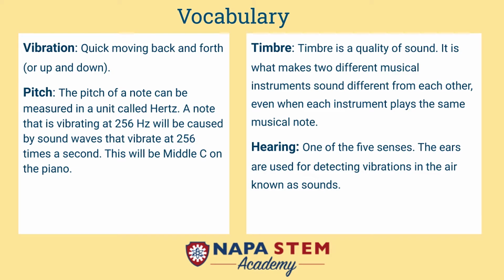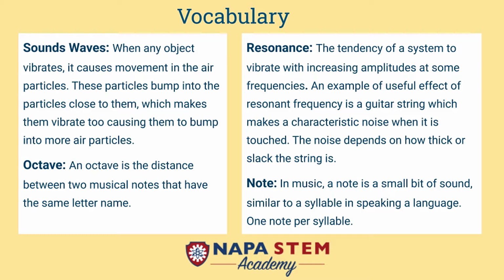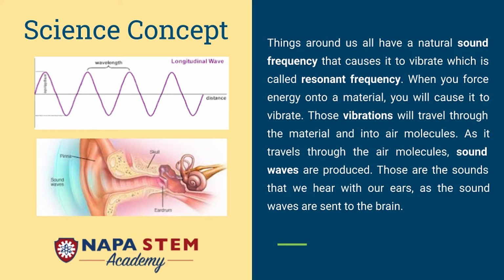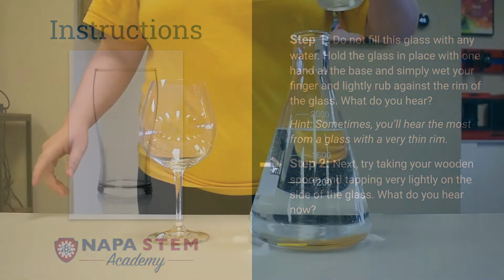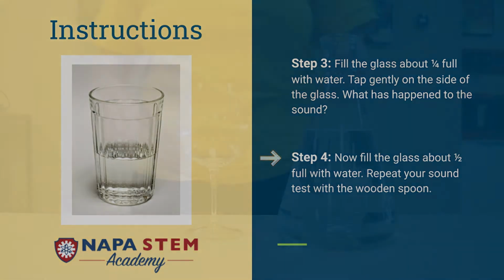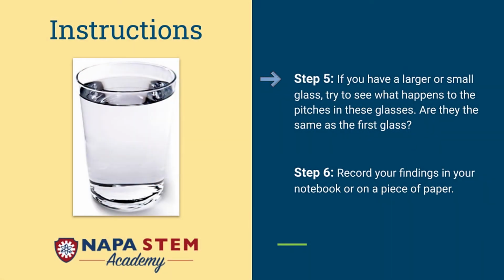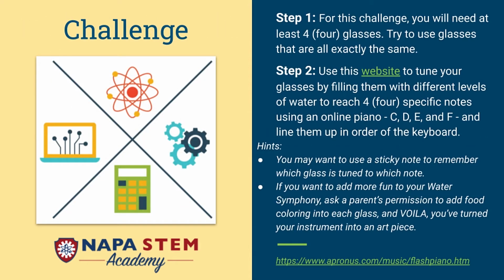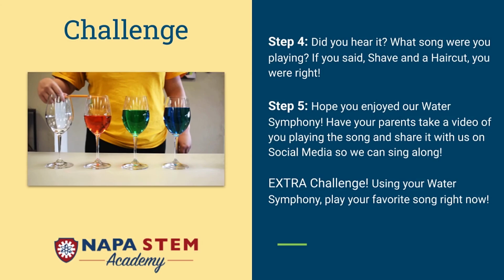Science Lesson 01: Water Symphony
Learn how musical notes travel from the source, and change in pitch.  Using household items, play music with an instrument you create!